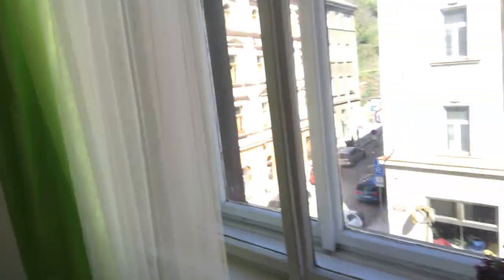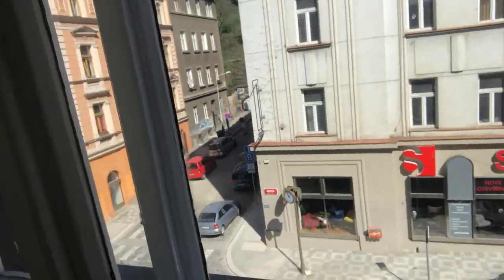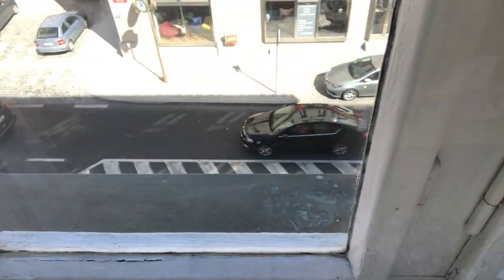Tourists EVERYWHERE! | Czech Republic - Europe part Three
A look around Prague. And once you get over the ridiculous amount of tourists, Prague is a very nice place